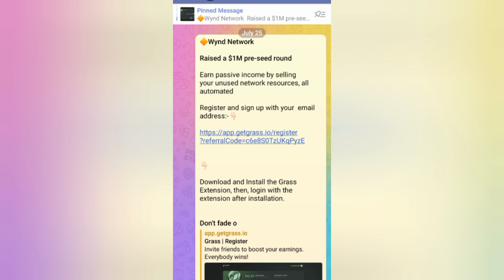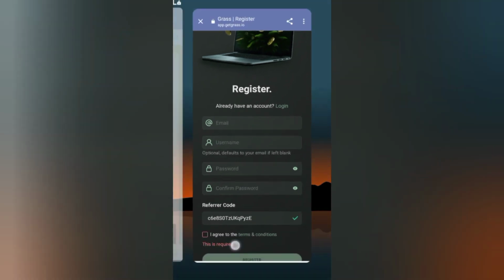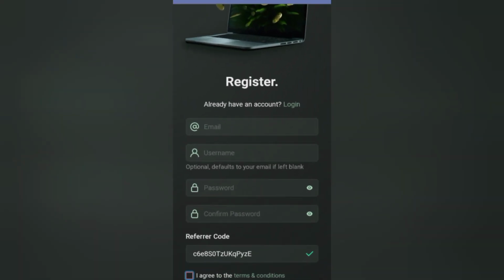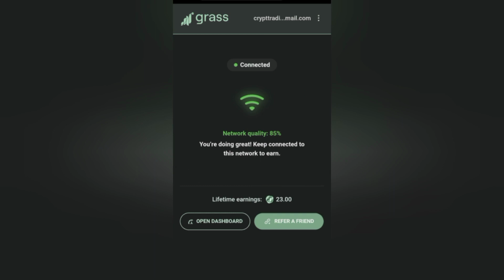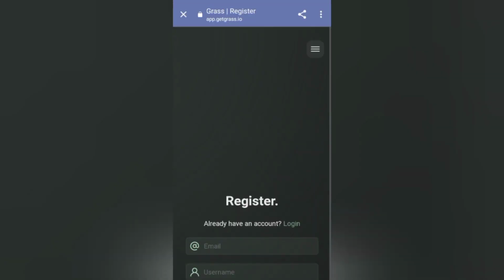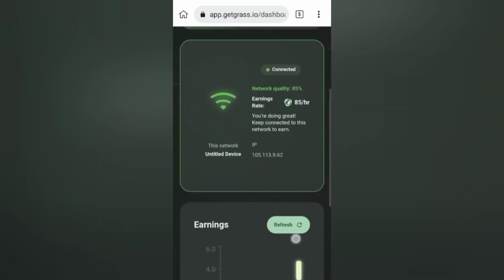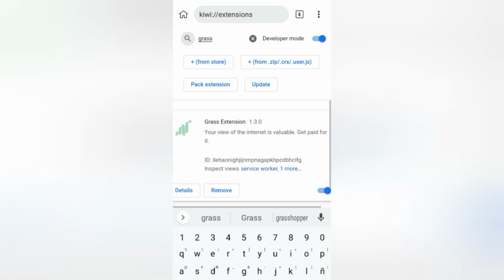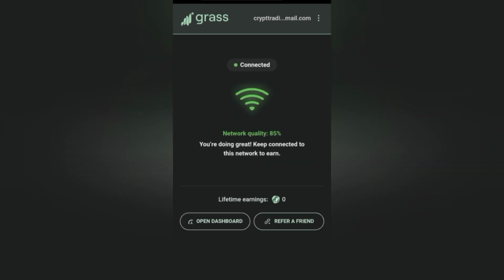Monetize Your Unused Network. Lifetime Passive Income 💵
Learn how you can comfortably earn passively for life just by connecting to your unused internet resources. This video will guide you step-by-step on what you need to do to get started.